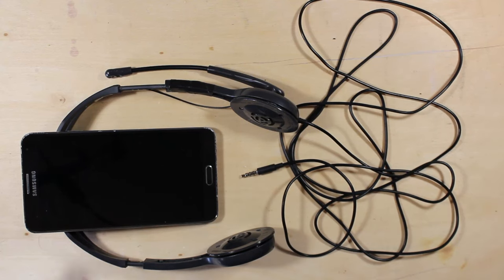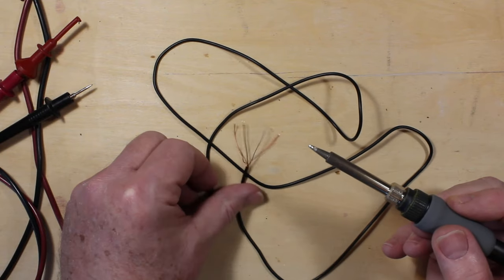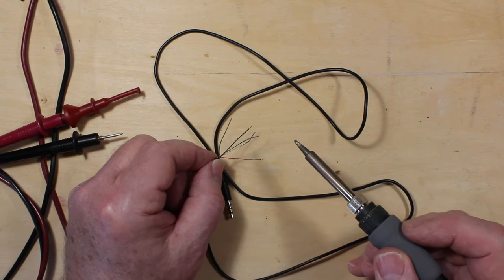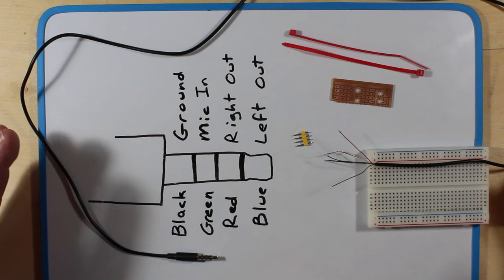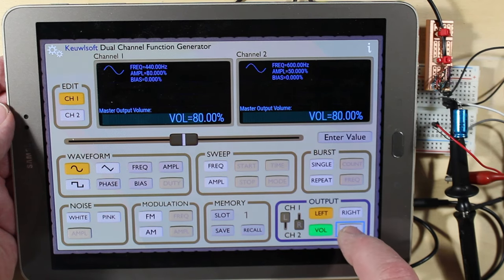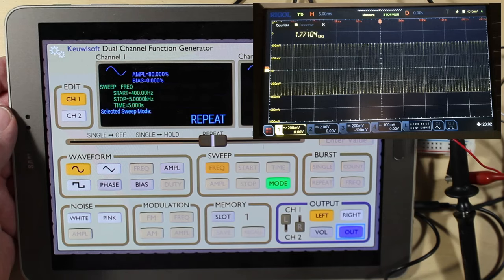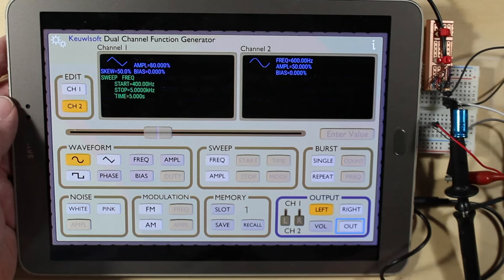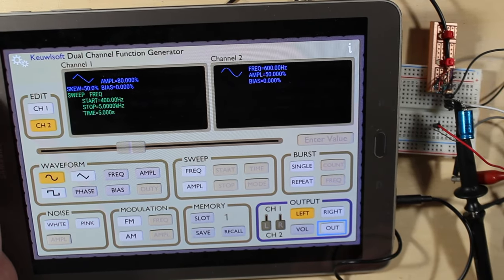Audio Range Function Generator On Your Cell Phone Or Tablet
Download a function generator for your cell phone or tablet to test audio gear or your circuits.  Buy a cable or make one from junk headphones.  This piece of software goes below 1Hz up to 22kHz.

A good way to recycle an older, still working cell phone in to an audio generator.

Note: Earbuds that have inline volume and mute controls switch in various resistors for those functions.  If you put too low a resistor value across the output terminals on your cell phone it may change volume levels or mute the output unexpectedly.

Note: The output from the phone is DC biased (it's battery powered) so use a decoupling capacitor.

0:00 Intro
0:36 Wiring Ideas
2:01 Plug Wiring
2:54 Equipment Isolation
3:21 Cell Phone Output
3:58 Software Demo
4:52 Swept Frequency On Scope
6:00 Playstore Download
6:47 Output DC Biased